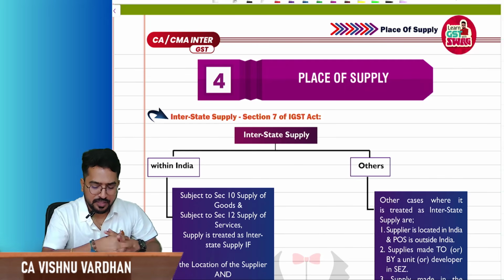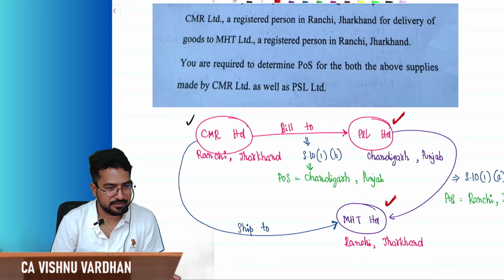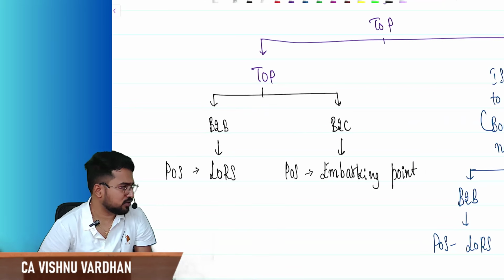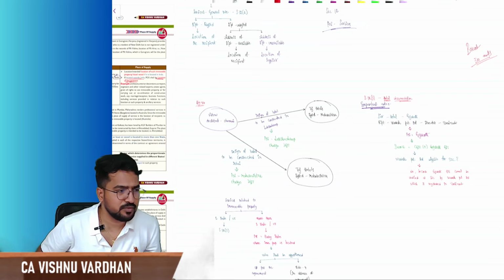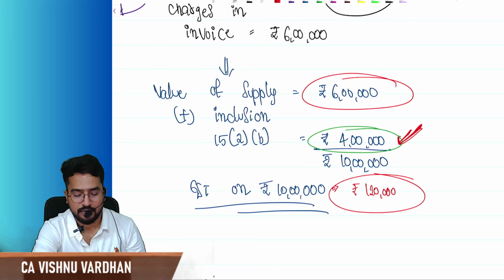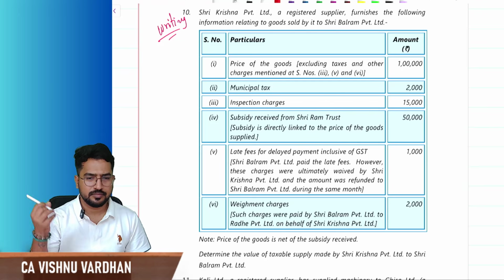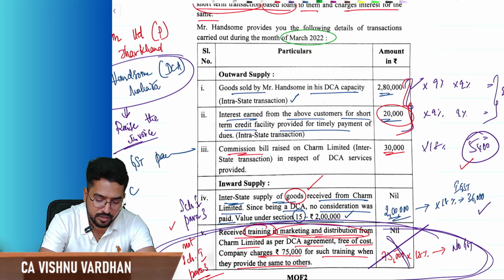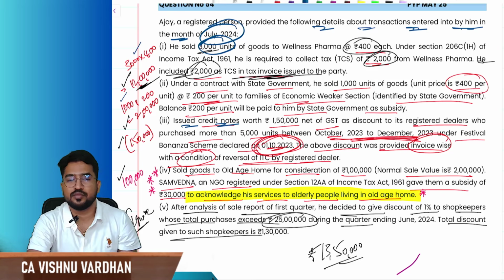CA / CMA INTER GST – PLACE OF SUPPLY & VALUE OF SUPPLY | OMG REVISION | SEP / DEC 26 / JAN 27 EXAMS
Revise the complete Place of Supply & Value of Supply Chapter under GST in a simple, conceptual and exam-oriented manner with CA Vishnu Vardhan – Mr. GST.

This revision is specially designed for CA & CMA Inter September / December 2026 Exams / Jan 2027, helping you quickly recall the important provisions, sections, limits, procedures and exam-relevant concepts from the Place & Value of Supply chapter.

📚 Chapter Covered: Place of Supply & Value of Supply under GST
🎯 Applicable for: CA Inter – September 2026 Exams
📖 Series: OMG – Oh My GST Revision
👨‍🏫 Faculty: CA Vishnu Vardhan (Mr. GST)

💡 OMG Revision Series is designed for your quick revision before exams with focus on conceptual clarity + exam presentation + important provisions.

👉 Watch the complete revision and revise along with your OMG – Oh My GST book.

📤 Share it with your CA Inter friends

Learn GST with SWAG 💥

CA VISHNU VARDHAN – Mr. GST
Chartered Accountant by Profession | Teacher by Passion